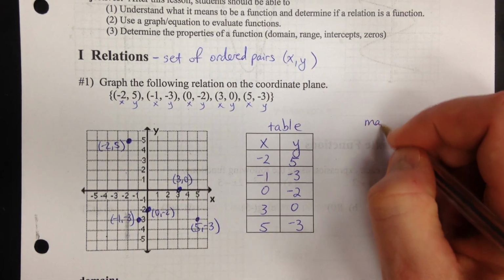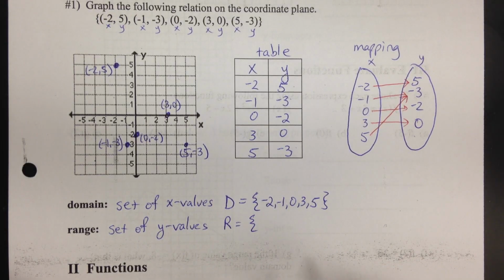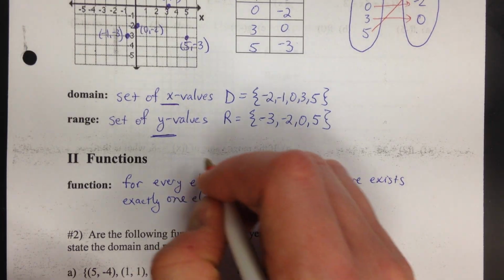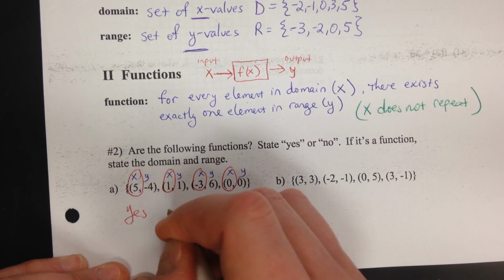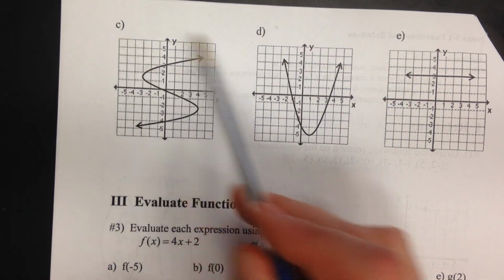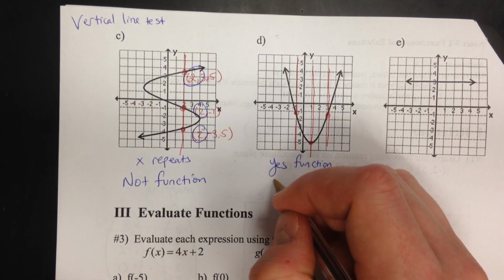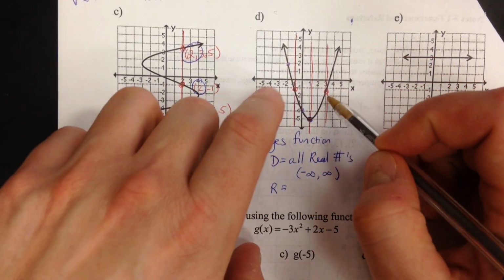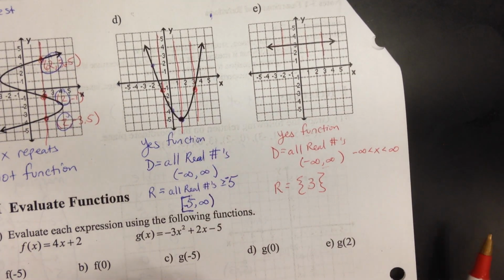FADA Notes 3-1 Functions and Relations Part 1